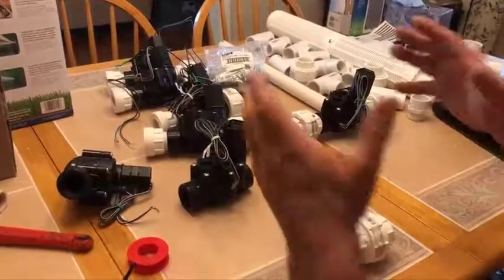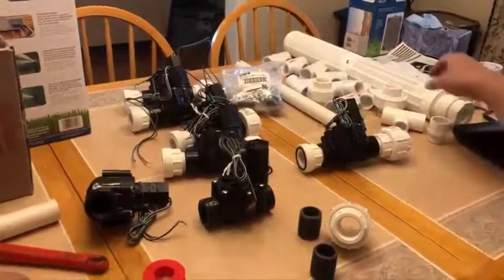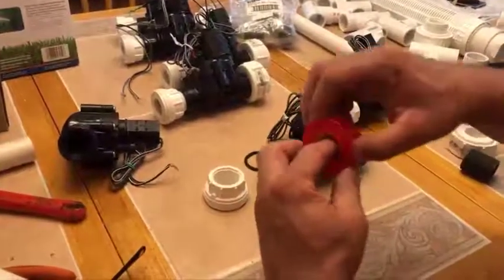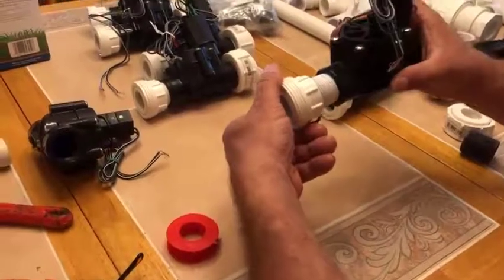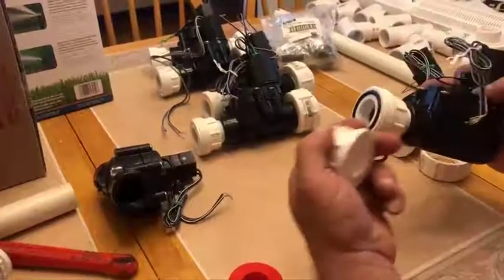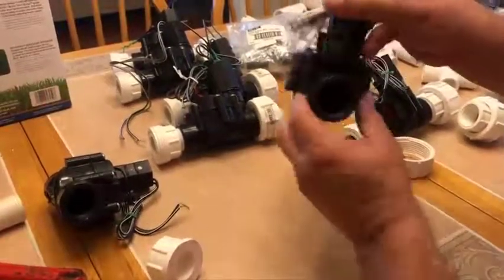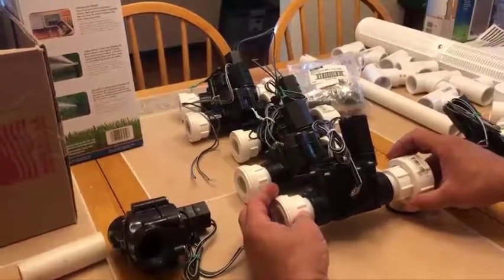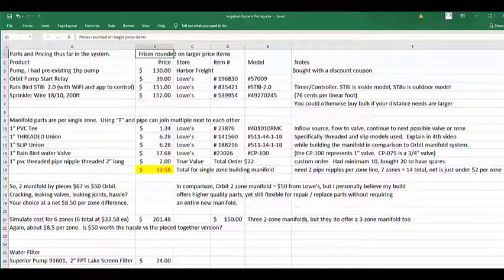6. Home Lawn Irrigation System - Manifold Assembly to Valves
This has a pitfall in original design.  Take note of that repair first.  This video still has the rest of context of assembly of a manifold, just has a shorter length by about 2" vs the new.

Here, I am preparing the manifold valve units.  I am doing with standard PVC connection fittings vs a pre-fab manifold that practically locks you into a given manufacturer's style.  This shows the step by step parts and explain how couplings work for easy release, threaded vs slip joint and water flow direction, etc.